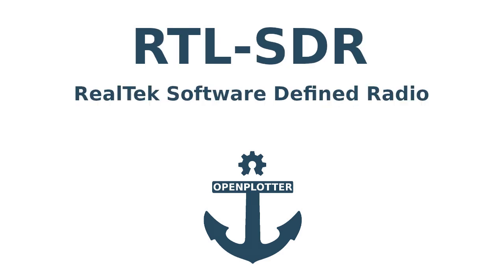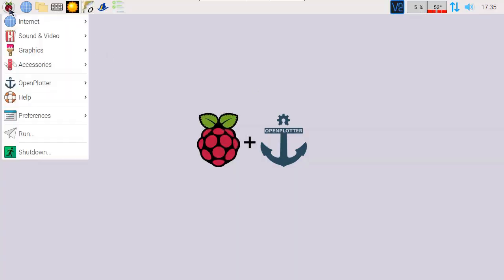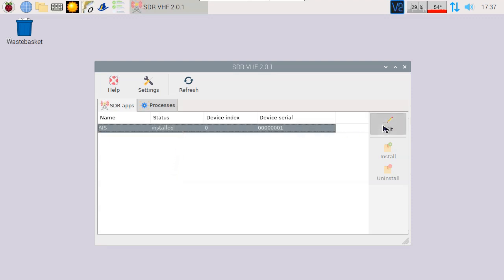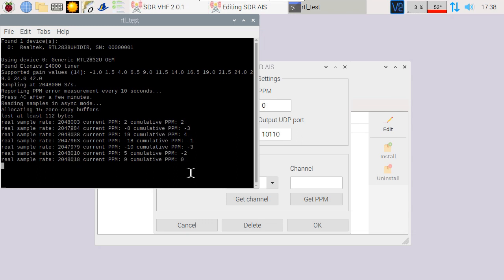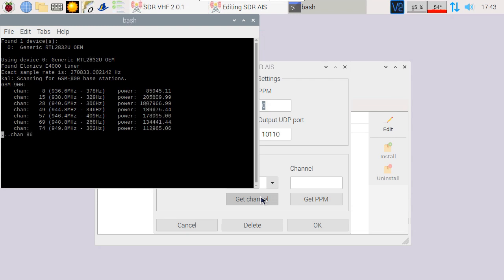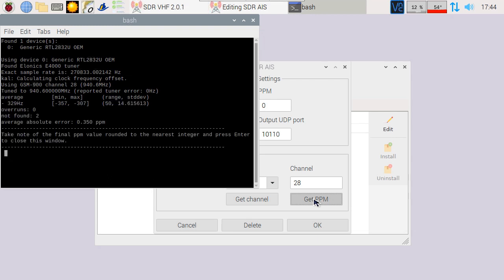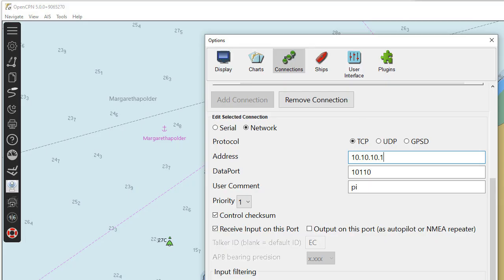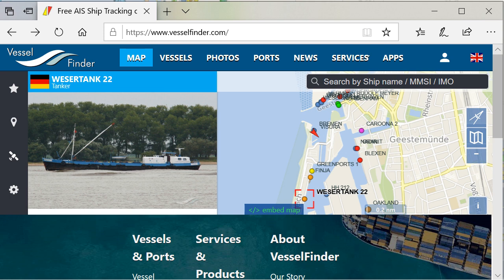How to setup AIS in Openplotter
I explain how to install, configure and calibrate the AIS receiver in Openplotter. SDR-VHF is now available in Openplotter, and these instructions should help you on your way.

This video is part of a series. Check out the other videos in my YouTube channel.